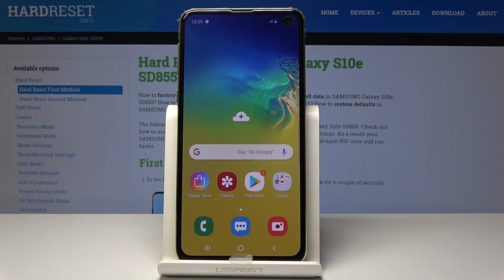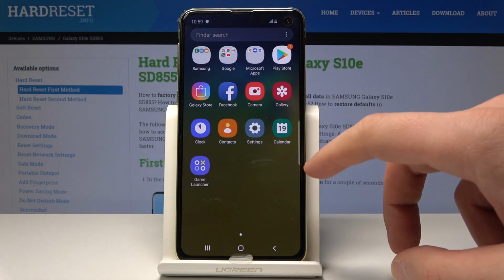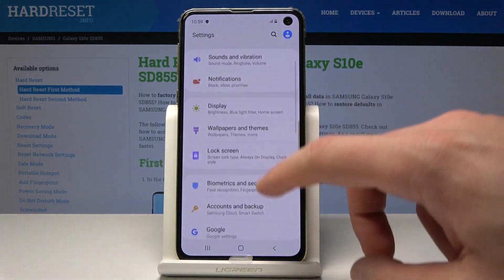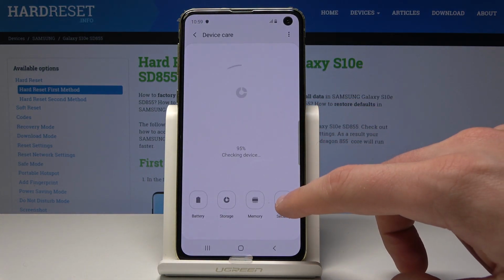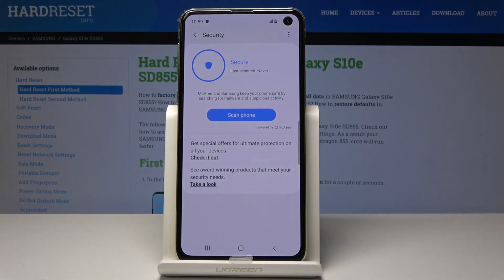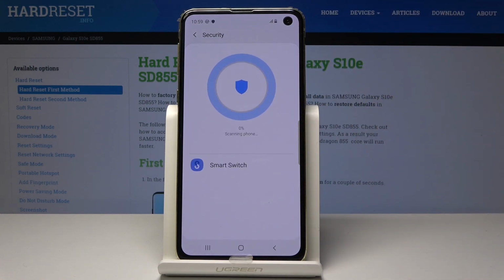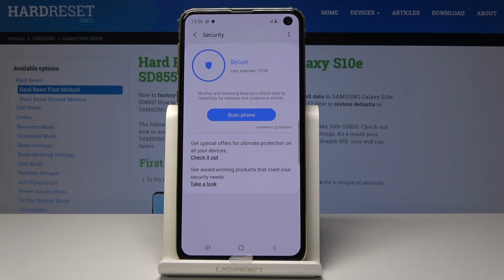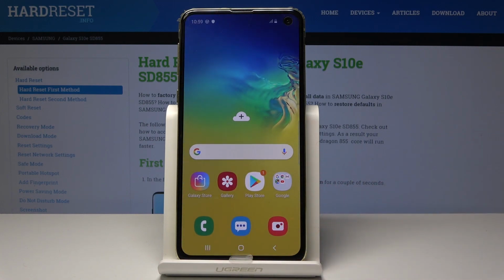How to Perform Virus Scan on SAMSUNG Galaxy S10e - Security Scan / Anti-Virus Tutorial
Do you want to protect your SAMSUNG Smartphone by potential risks and viruses? Check out our short video to perform one of the most important operation which is Anti-virus scan and help to save your data.

How to scan SAMSUNG Galaxy S10e? How to accomplish security scan on SAMSUNG Galaxy S10e? How to accomplish virus scan on SAMSUNG Galaxy S10e? How to perform security scan in SAMSUNG Galaxy S10e?